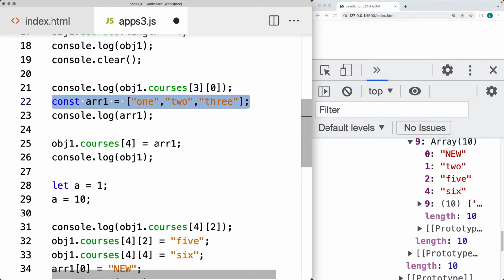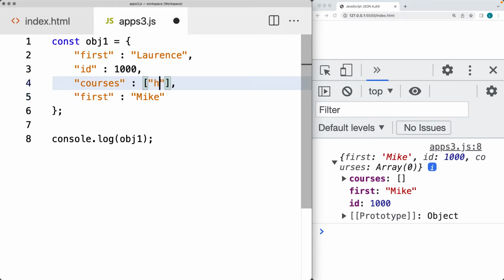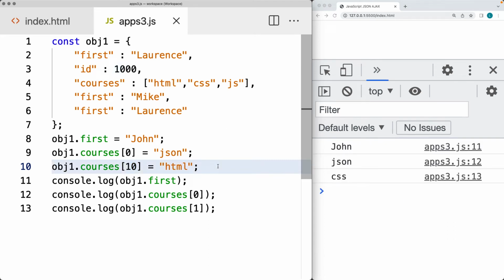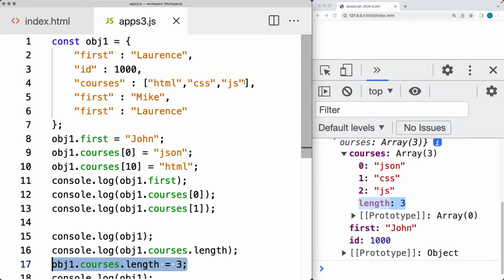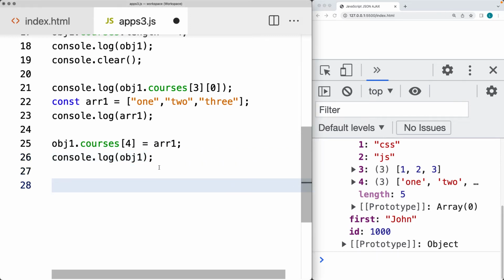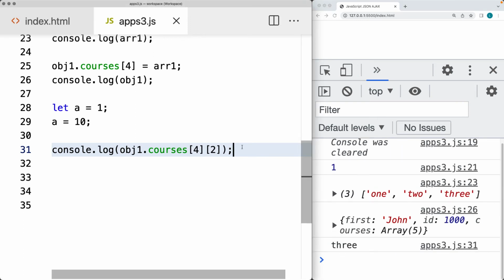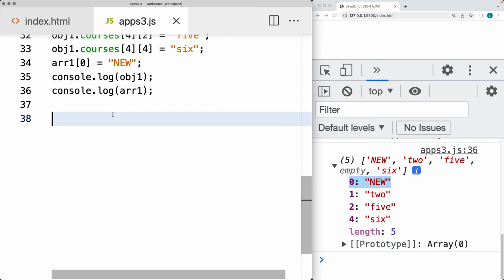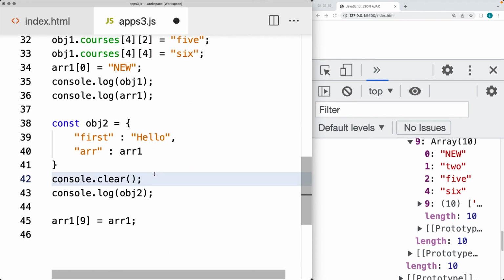How to use objects and arrays in JavaScript code to output data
Learn more about JavaScript JSON and AJAX Explained JavaScript Objects and Array with coding examples

Updating Objects and Arrays

Arrays have a data type of object within JavaScript.  Although arrays and objects have different properties in the code, and different ways to interact with the contents of these data objects.

They both share the way that they are held within the browser, the data is stored in a memory location which is different from the value if assigned to the variable.  This is why we can use const to declare the variable that is assigned to the object and still select the contents and make updates to the data within.